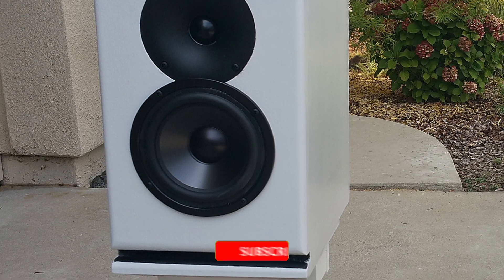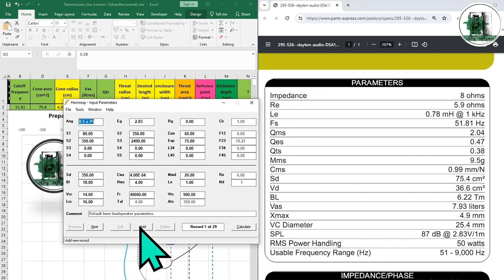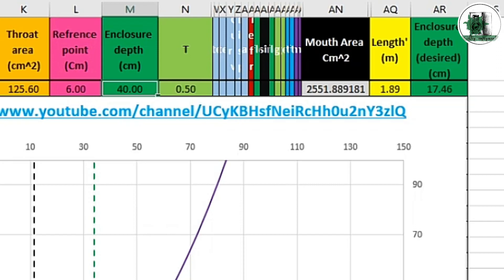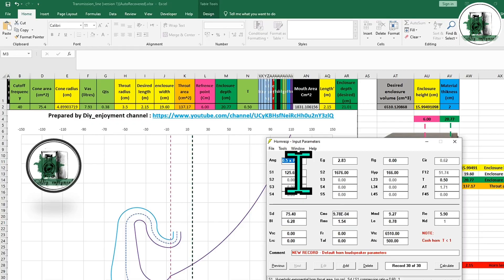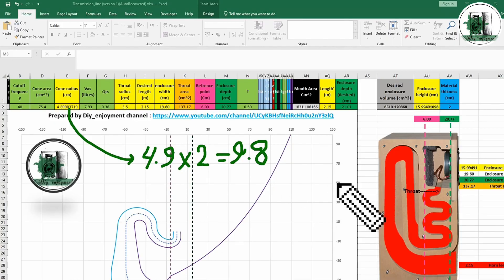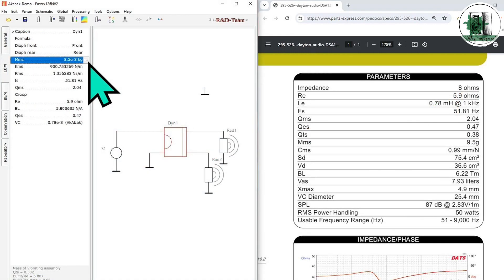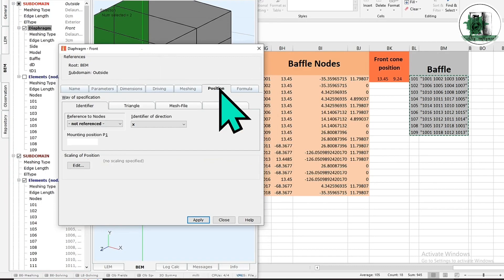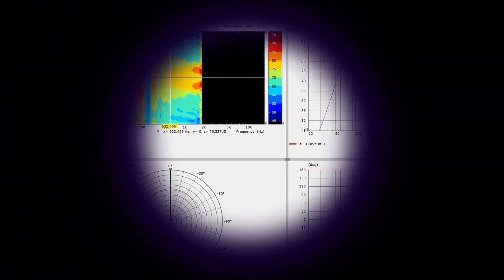All about horn speaker design-13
Akabak tutorial
Parabolic Horns
Bass Horns
tangband drivers
dayton drivers

One of the gorgeous loudspeakers is a folded horn loudspeaker or a transmission line speaker. In this video, you will learn how to design one.

Are you interested in building your own horn speaker? DIY horn projects offer enthusiasts the opportunity to explore horn design and create custom speaker systems with unique acoustic characteristics. From exponential horns to folded horns, there are various designs to choose from, each with its own advantages and considerations.
When diving into horn design, understanding concepts like radiation impedance and frequency response is crucial. Radiation impedance dictates how efficiently the horn couples the speaker driver's output to the air, influencing factors such as efficiency and directivity. Meanwhile, achieving a flat frequency response ensures accurate reproduction of audio across the audible spectrum.

Fortunately, there are free software tools available for simulating horn designs and analyzing their performance. These tools allow DIYers to experiment with different horn geometries, flare rates, and expansion profiles before committing to a physical build. With the right software and knowledge, anyone can embark on a DIY horn project and create a speaker system that meets their unique audio preferences.

So, if you're ready to explore the world of horn design and unleash your creativity, consider starting your own DIY horn project today. Whether you're a seasoned audio enthusiast or a curious beginner, there's never been a better time to dive into the exciting world of horn loudspeakers.
In these videos, you will learn all about horn speaker design.